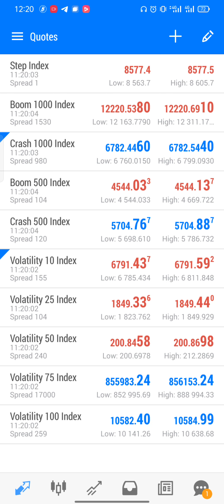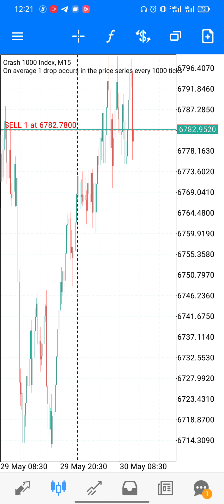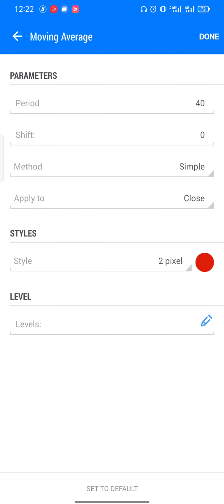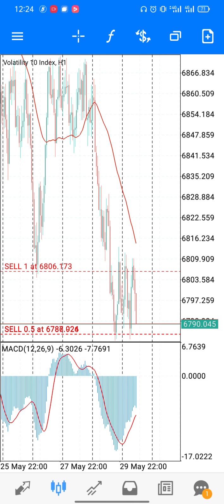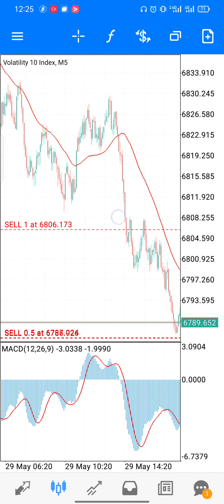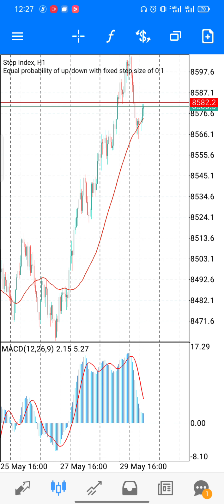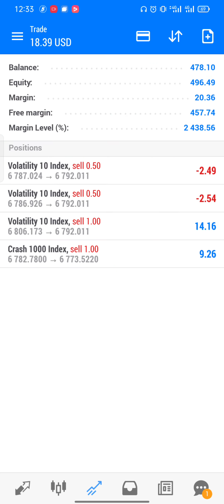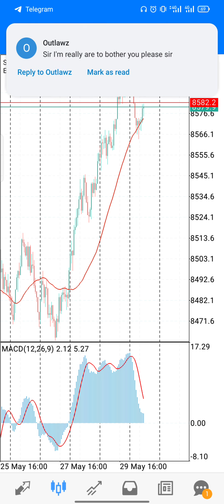If you follow these steps, you will never blow your account. How to trade Successfully.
crash and boom powerful strategy.